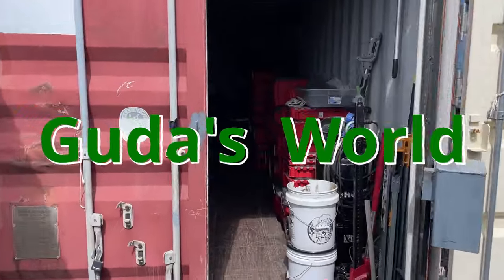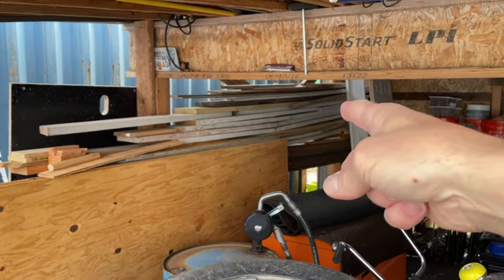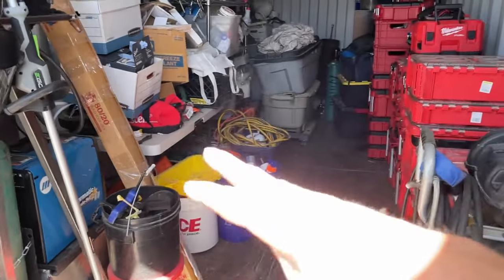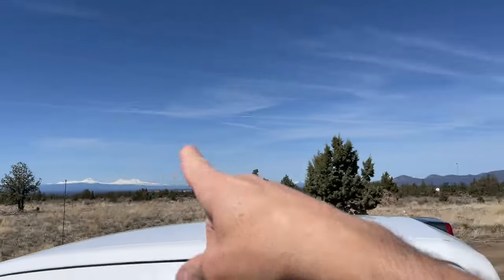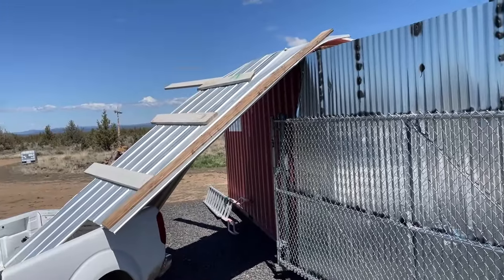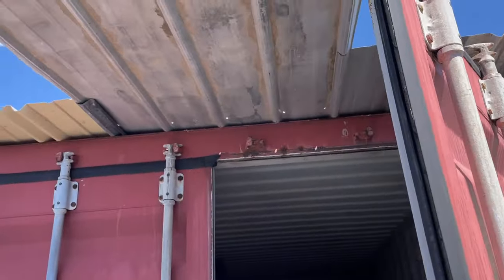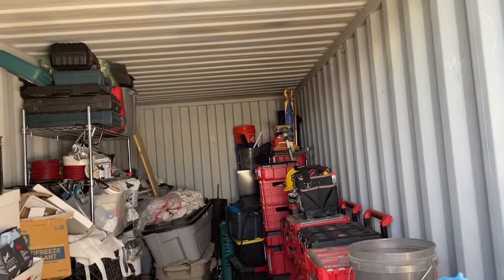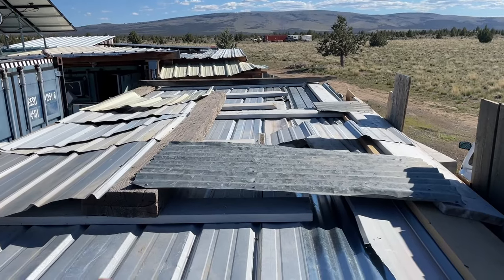How to make an upside down roof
Upgrading my shop. In this video, I provide shade for my shop shipping container with scraps I have lying around. In part 2 I'll be putting in a vent & some martial stowage. Part 3 will be another huge pile of Milwaukee packout